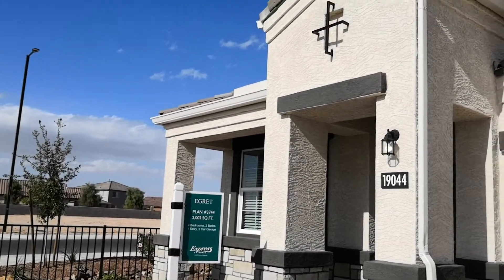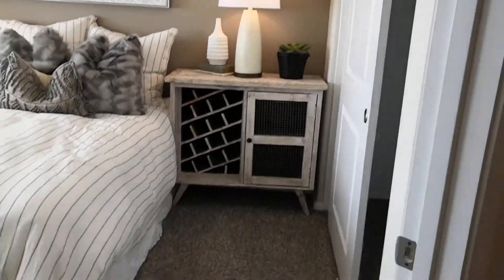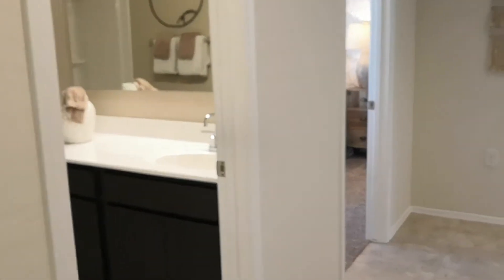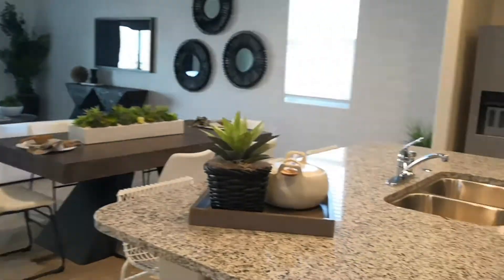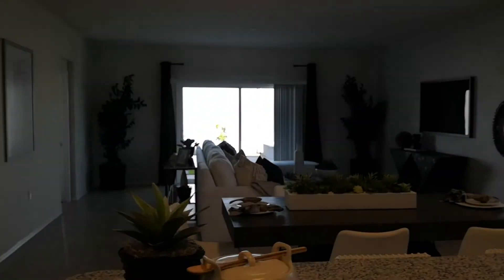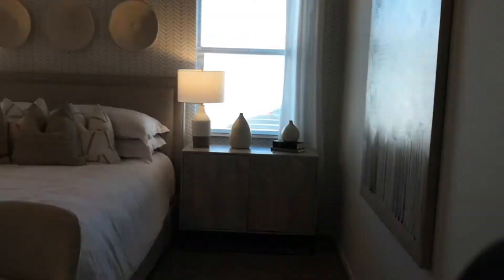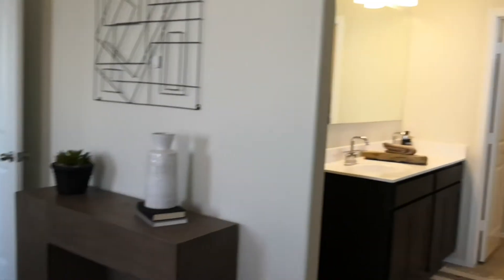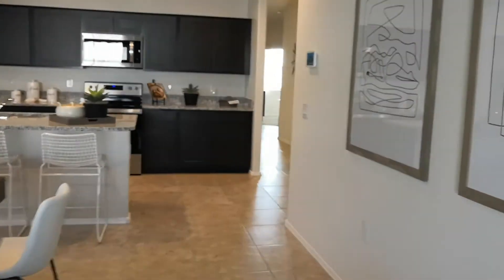Egret Floor Plan DR Horton- Buckeye Arizona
Egret Floor Plan Dr Horton-Buckeye AZ

This Egret floor plan with DR Horton located in Buckeye, Arizona has 4 Bedrooms 2 Bathrooms with 2002 square feet and a 2 car garage.  This home may also be available in other locations with DR Horton

📲 We have so many people contacting us who are moving here to Phoenix and we ABSOLUTELY love it! If you're thinking about moving or relocating here to Phoenix, we can make that transition so much easier on you!!

As an experienced real estate professional, I understand that buying or selling a home is more than just a transaction: it’s a life-changing experience. That’s why I am dedicated to providing exceptional, personalized service for all of my clients. I take great pride in the relationships I build and always work relentlessly on the client’s behalf to help them achieve their real estate goals.
I am an Active Licensed Realtor® in the State of Arizona with My Home Group.
My license number is SA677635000.